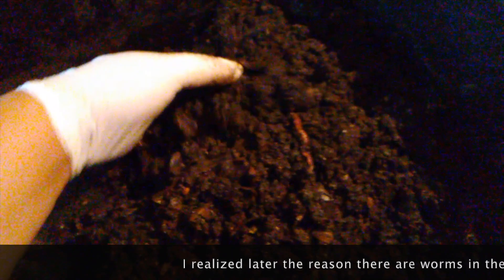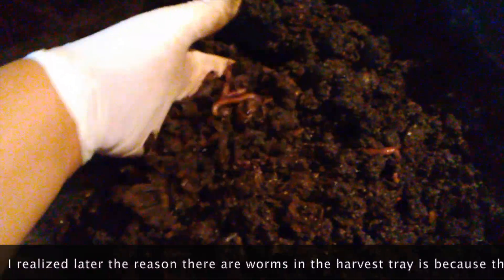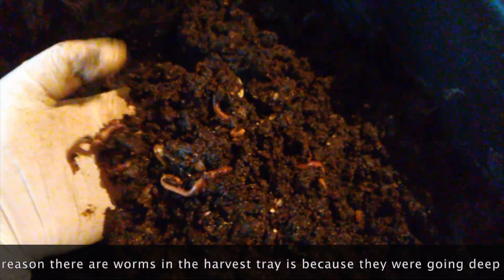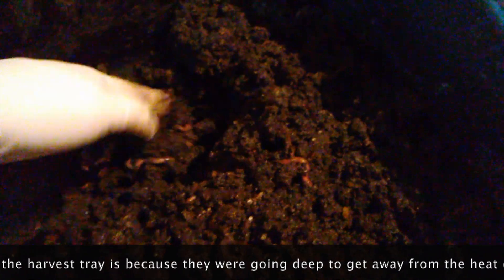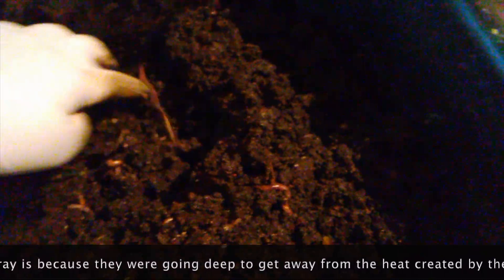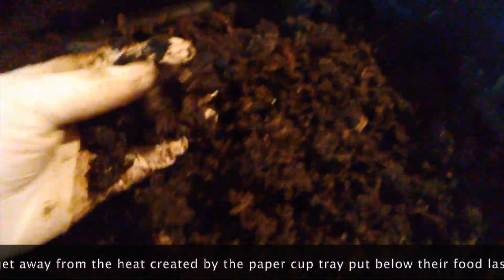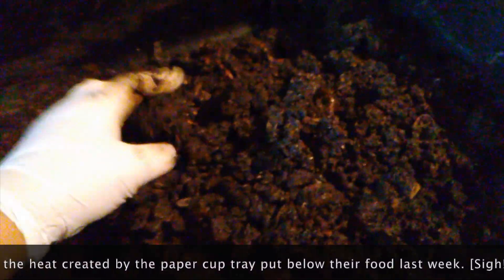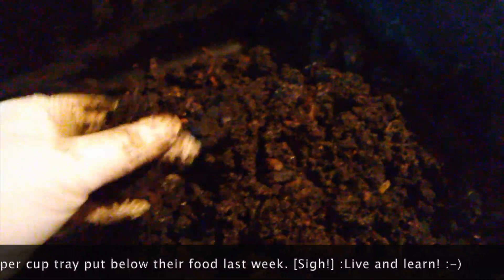Hungry Bin Vermicompost Harvest #6 - Red Wigglers - 29 Apr 2019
This video is about Hungry Bin Vermicompost Harvest #6 - Red Wigglers - 29 Apr 2019.

Last harvest was 28 days ago on 1 Apr 2019.